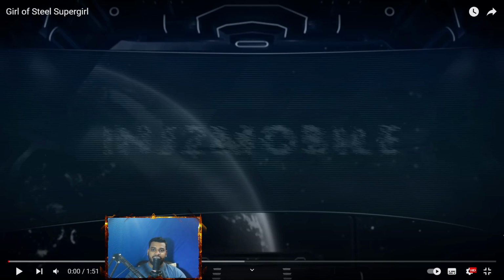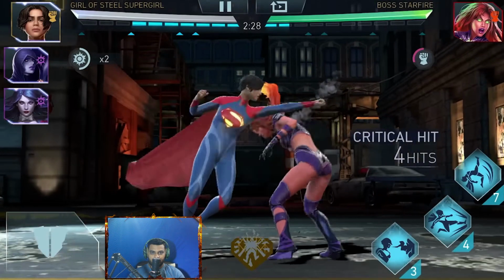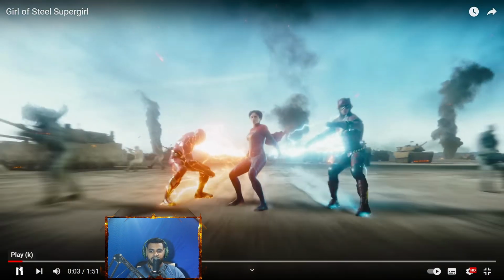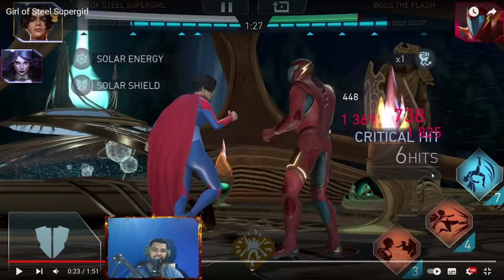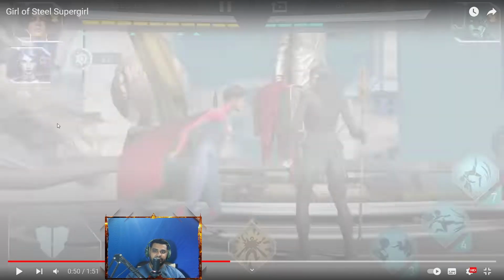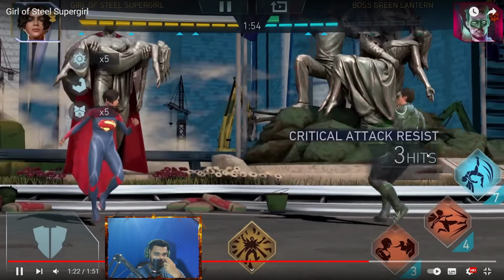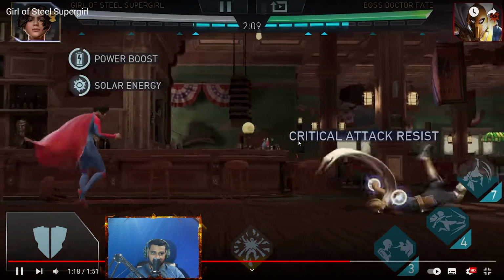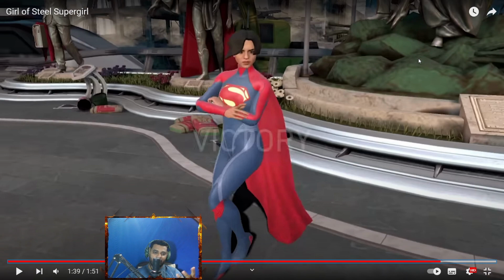Injustice 2 Mobile | Supergirl Gameplay Reveal